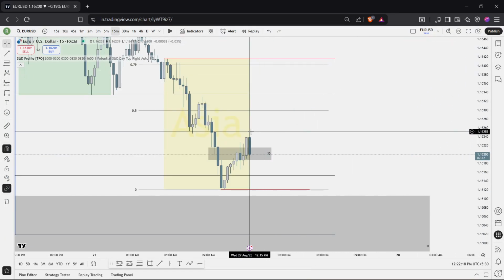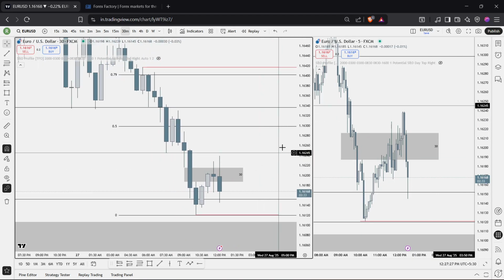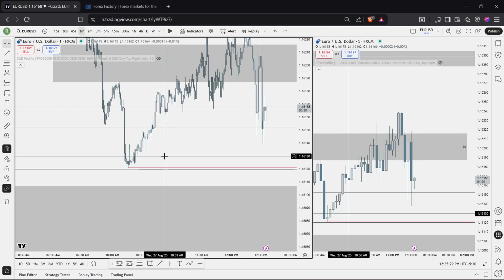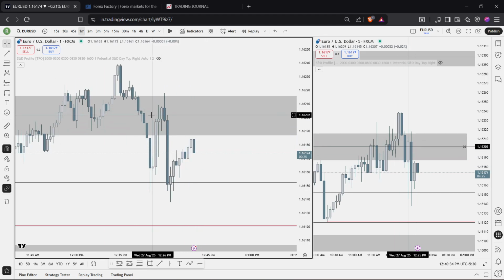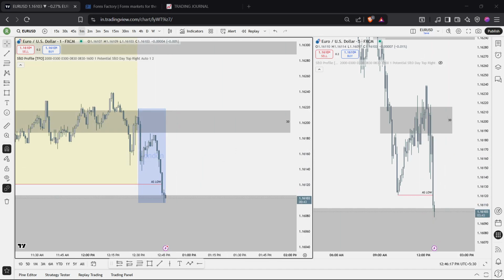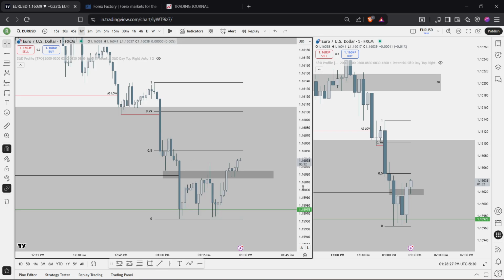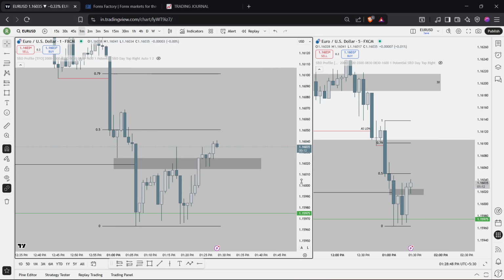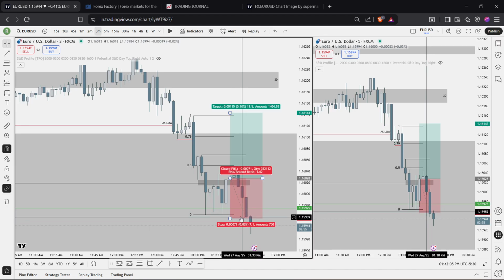27th AUGUST LIVE TRADING LONDON SESSION (EURUSD) ICT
NO MANIPULATION OR INTERNAL SWEEP , RUSHED INTO THE TRADE A LITTLE BIT,